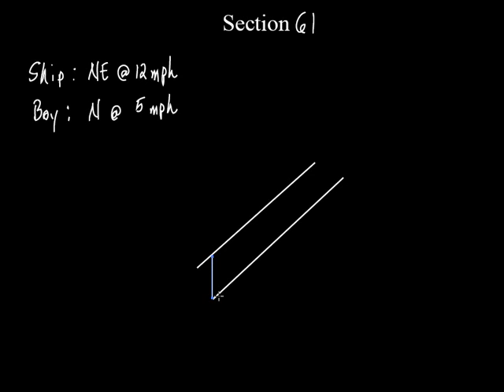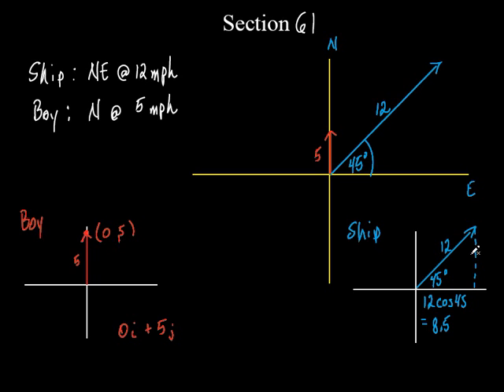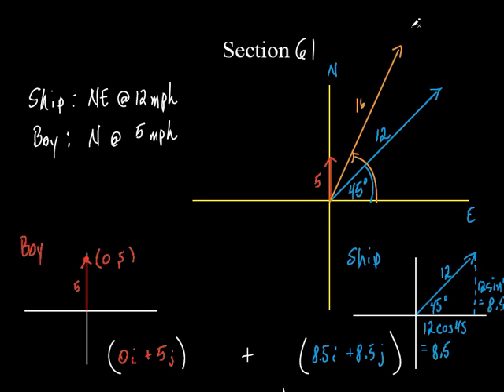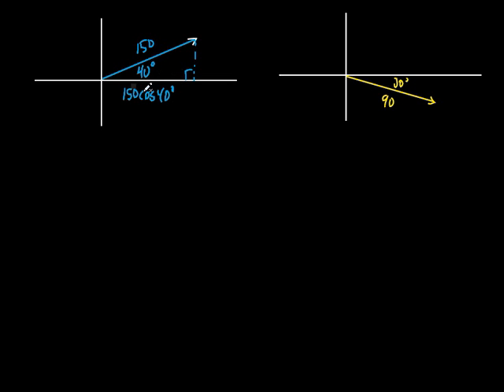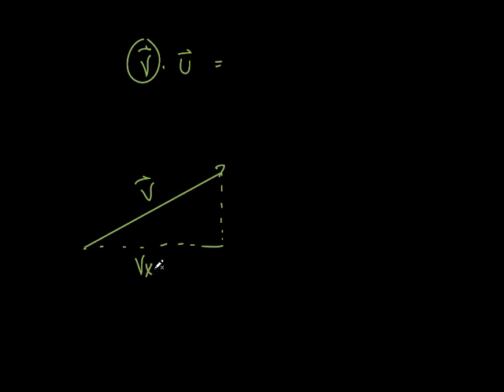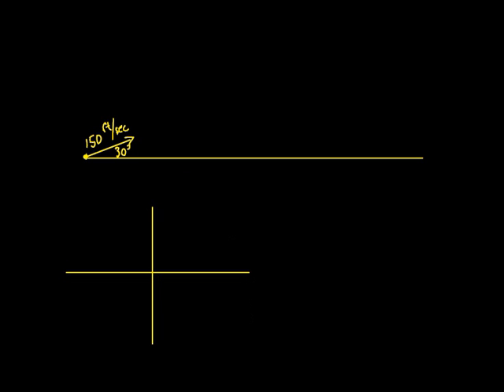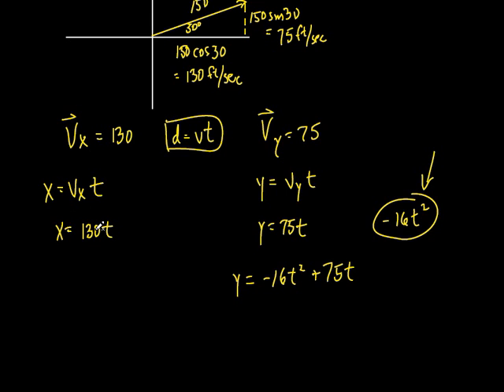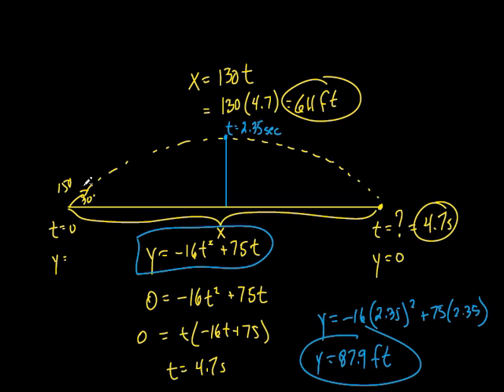Pre-Calc March 7